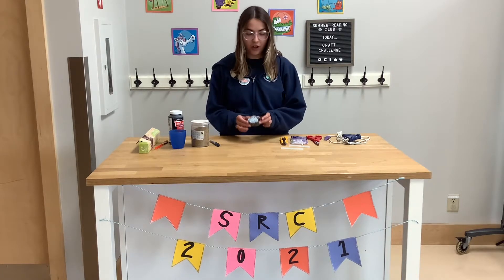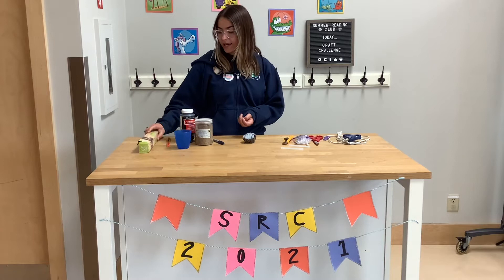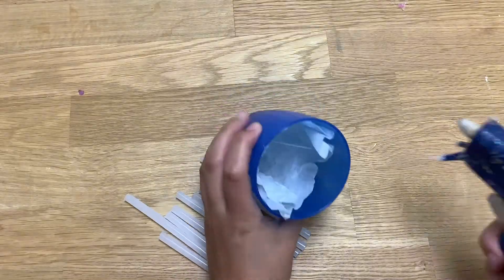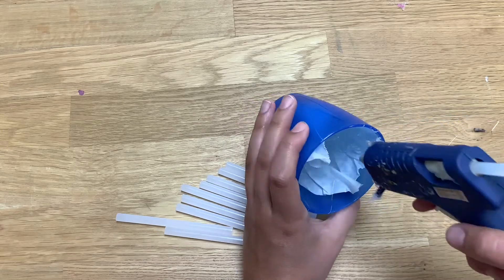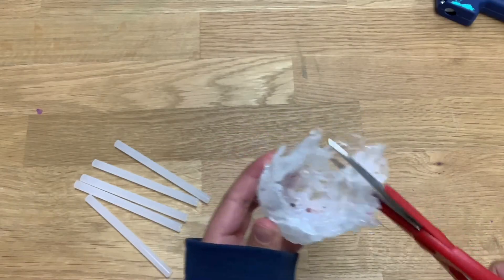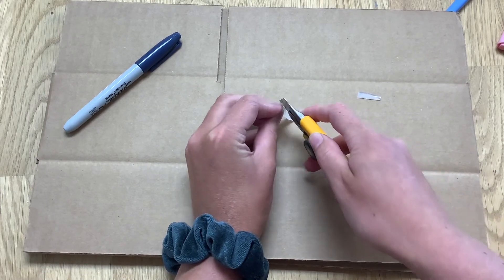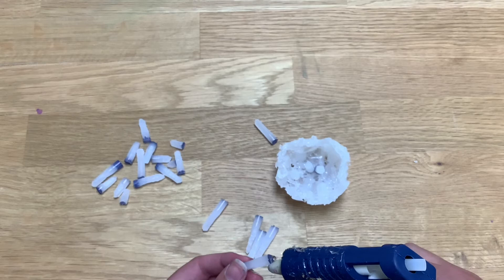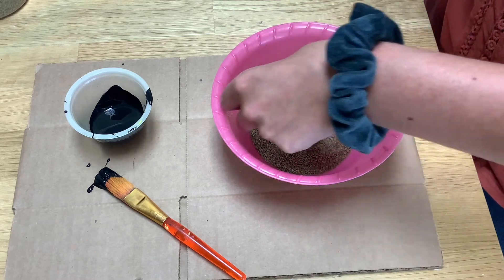SRC Craft Challenge Week #3 - Geode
Join Rhea in the Craft Corner for this week's craft challenge - making a Geode!
You will need a glue gun, lots of glue sticks, scissors, Xacto knife, permanent marker, sand, black paint, a small cup, paint brush, and parchment paper.